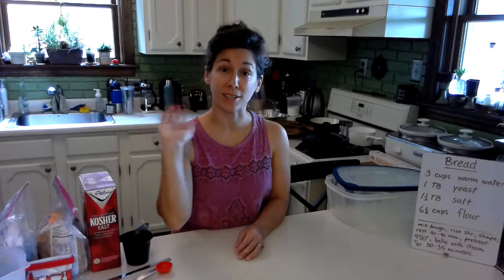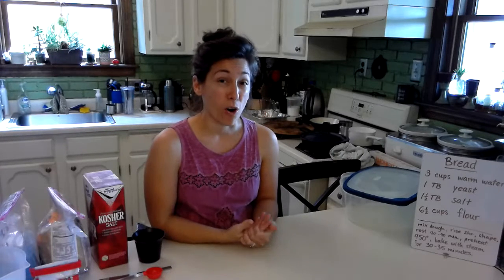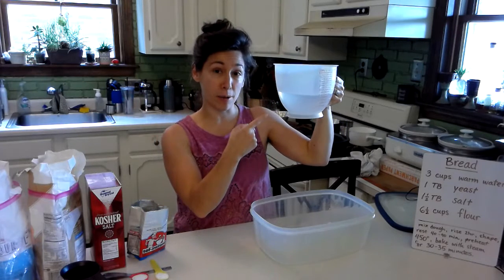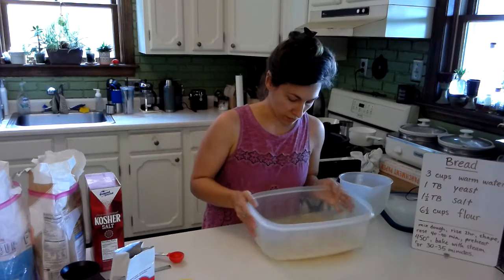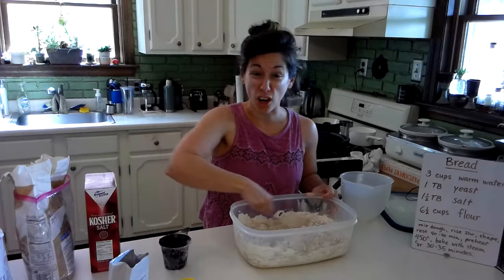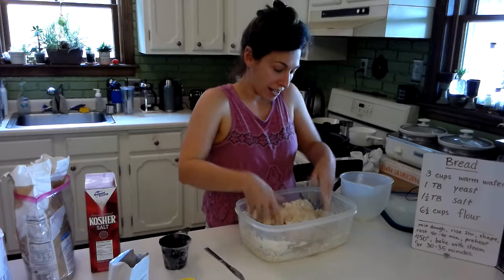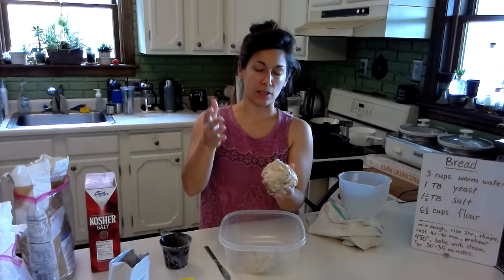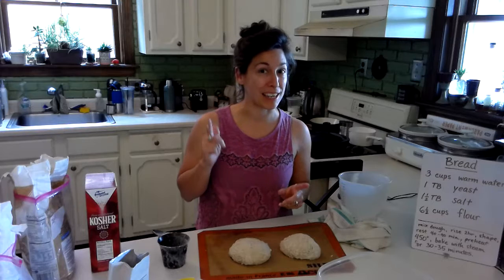Ms. Hudson Tries: Making Bread (Part 1)